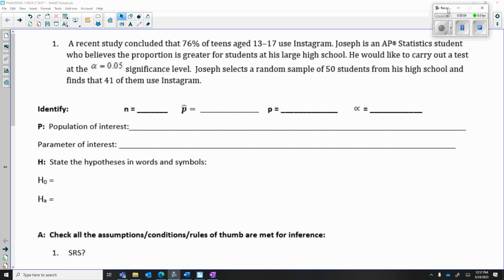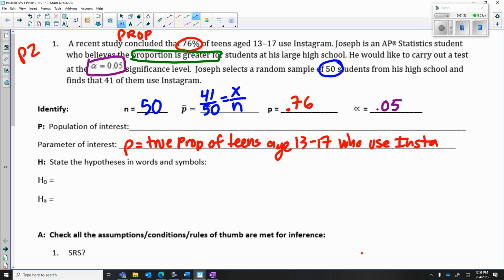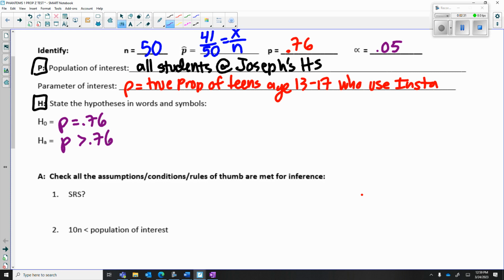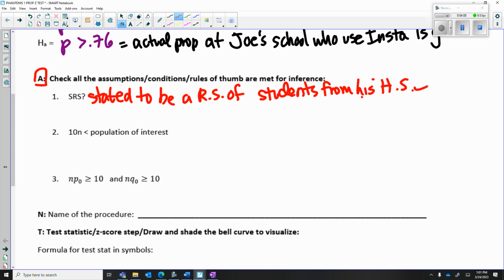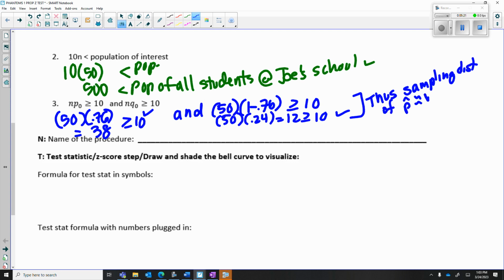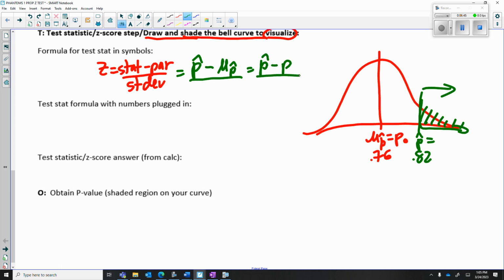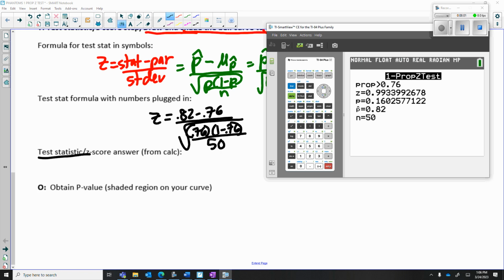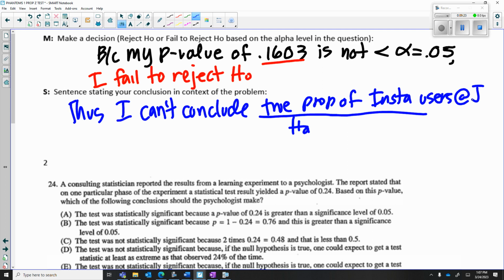1 prop z test phantoms video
I guide you through a 1 prop z significance test step by step